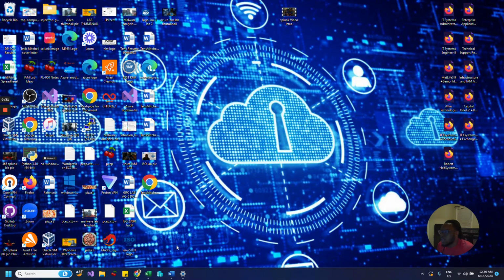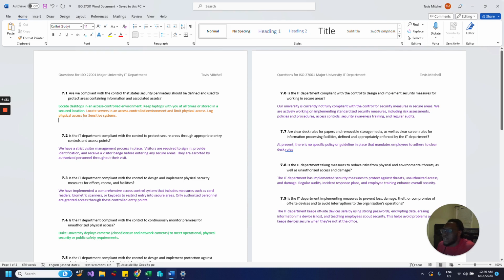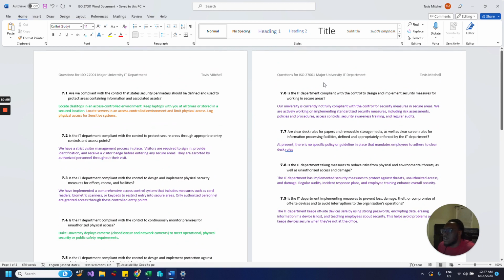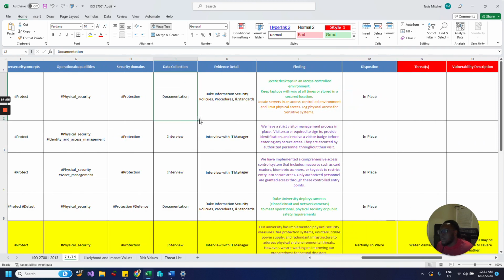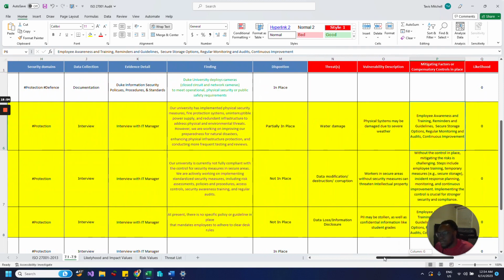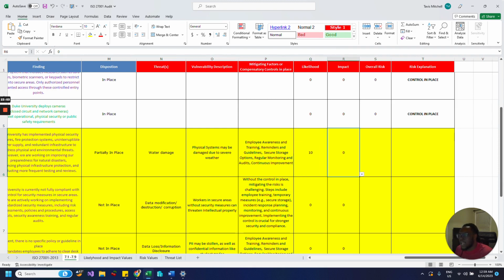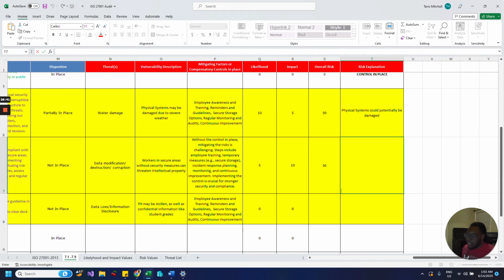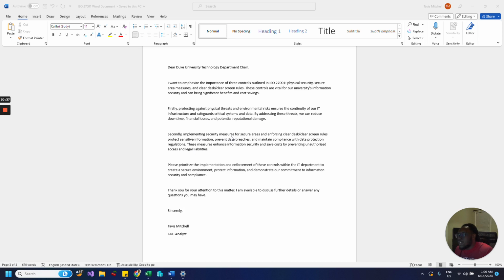ISO 27001 GRC ANALYST LAB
Intro 0:00
Data Gathering / Interview 3:00
Compliance Audit 11:12
Risk Assessment 14:12
Final Statement 26:46

The following was achieved in this video:
-Preformed an interview with a company to acquire data for compliance audit.
-Preformed OSINT gathering for compliance audit information
-Practically Audit ISO 27001 controls 7.1 to 7.9
-Applied Data to ISO 27001 Excel Sheet.
-Preform Risk Assessment on Data Gathered from the Audit.
-Present a Statement to a Manager.